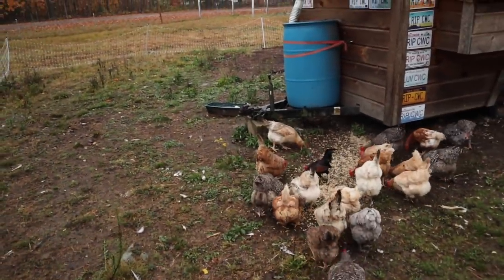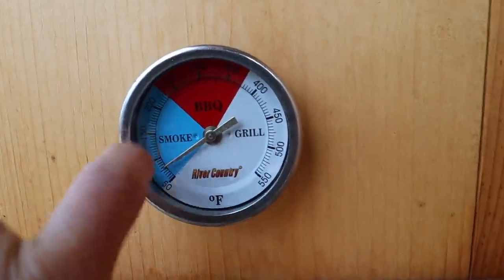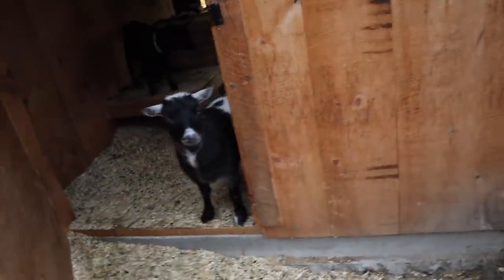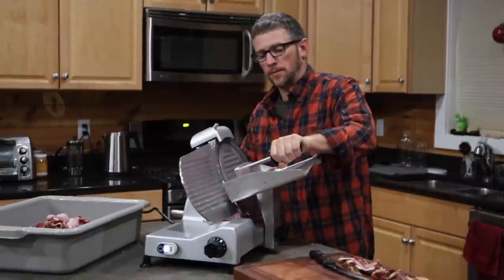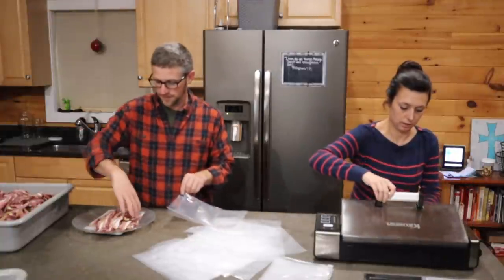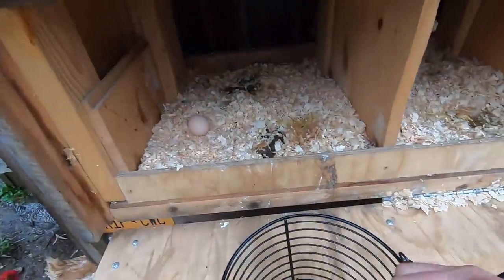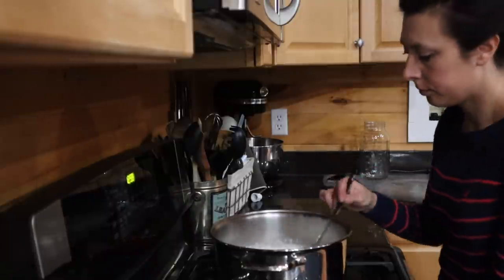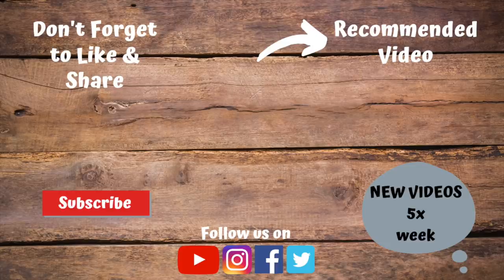Farm to Table Making the Best Bacon from Pigs we Raised in Our BACKYARD (Smoking and Packaging)